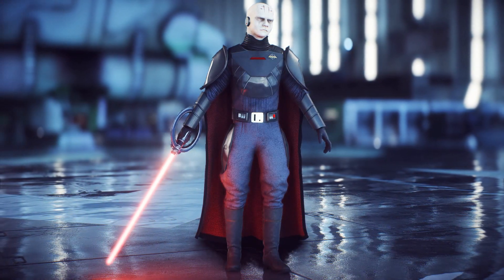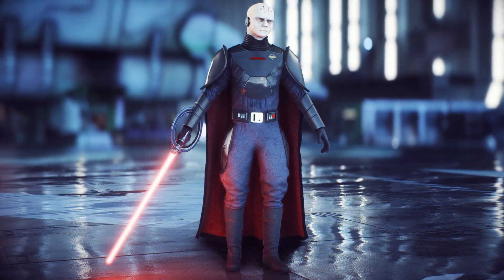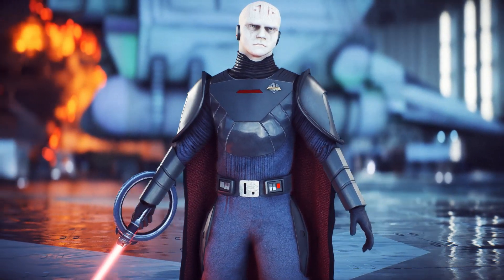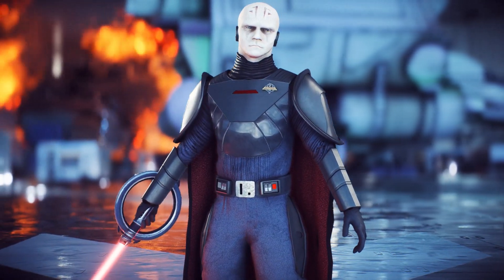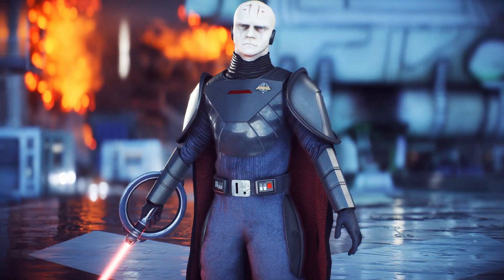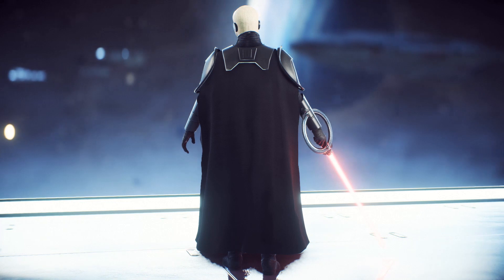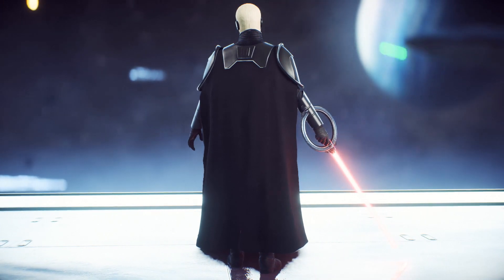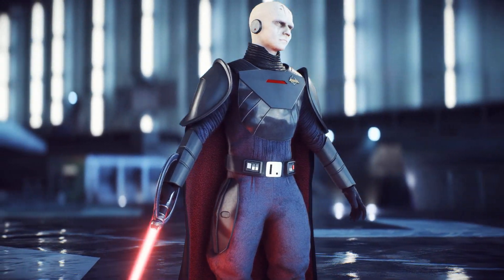The Grand inquisitor Star Wars Battlefront 2022 (Mod Update)